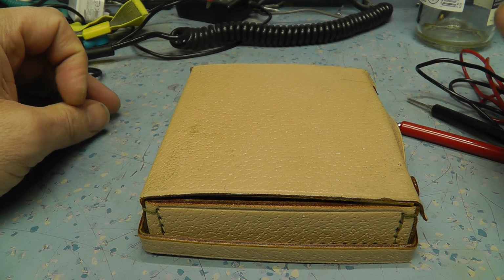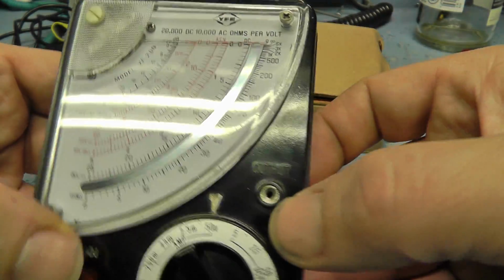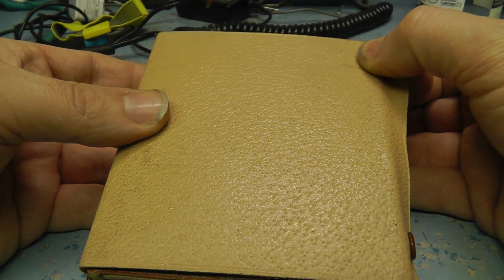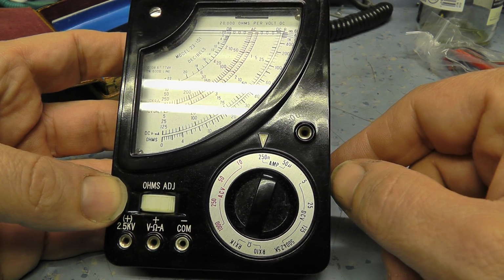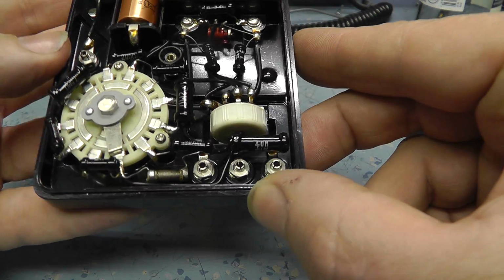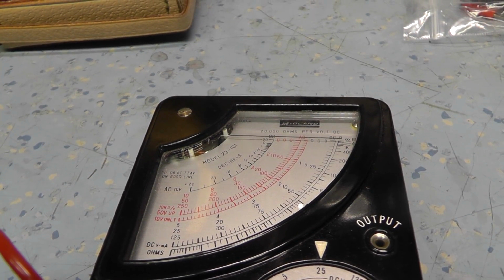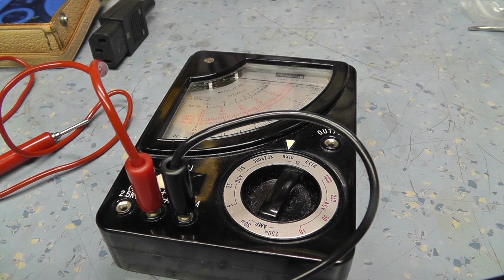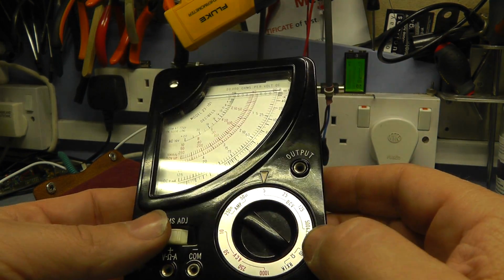A look at a 70's multimeter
I have a couple of old Japanese and Taiwanese multimeters in my collection. Here's a look at the Japanese Midland model.